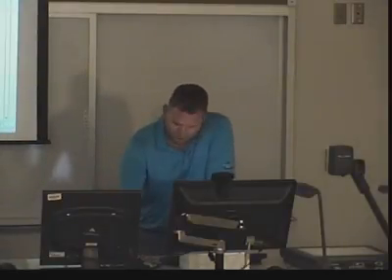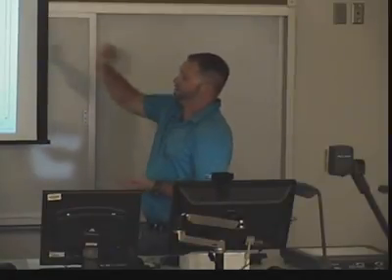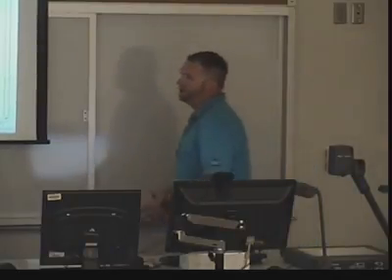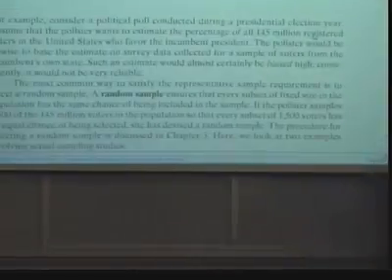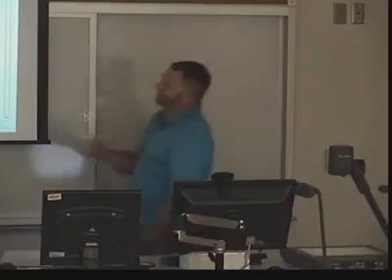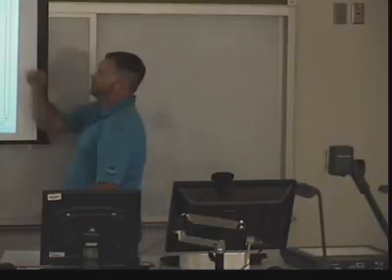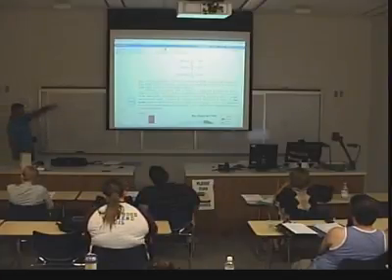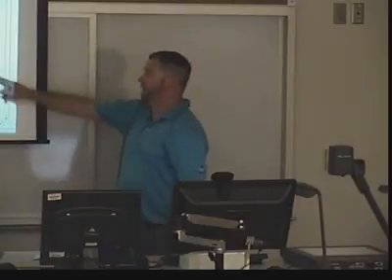6 2 15